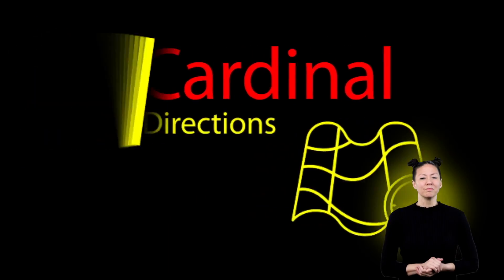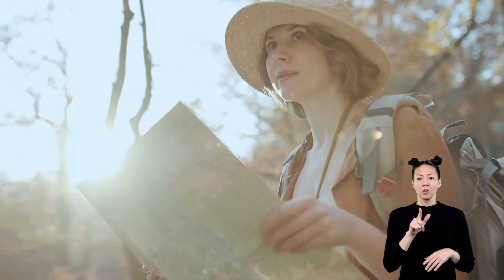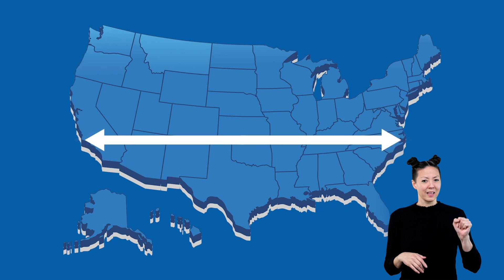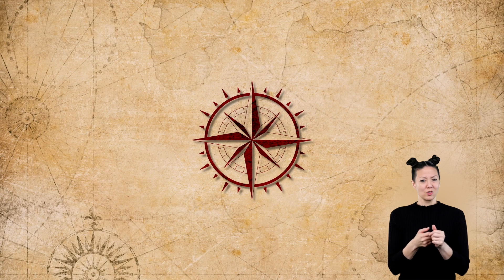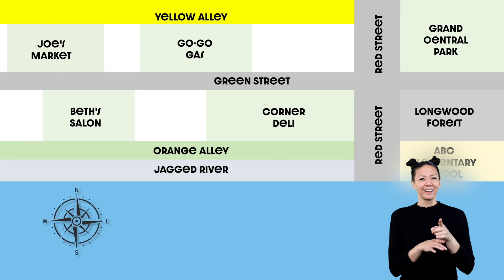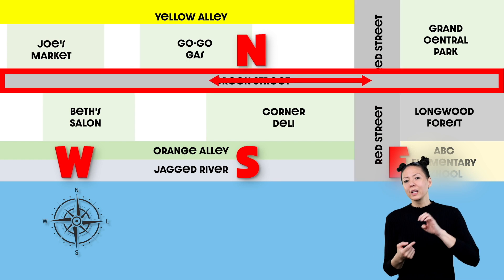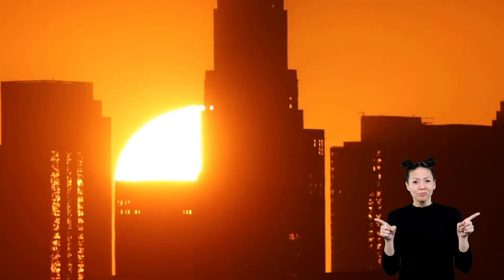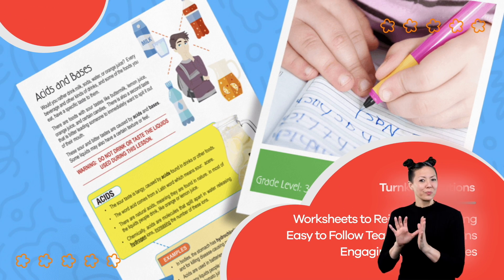ASL Cardinal Directions for Kids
What are Cardinal Directions?  In this video built as an introduction to kids we will learn all about the 4 Cardinal Directions which are: North, South, East, West. Each time you go somewhere, you travel or move in a direction, which is the course or path you move in. You might walk down the street and then turn right or left, later turn around and return home. You are moving in different directions throughout the day. In the same way, cars, airplanes, buses, trains, and other vehicles move in different directions too. However, instead of turning to the right or left, or traveling up or down the
street, there are special words used to name the directions a vehicle or person can travel.

There are four main directions or points called cardinal directions (sometimes cardinal points). The four points include north (N), east (E), south (S), and west (W). The direction words are found on maps, compasses, street signs, and in many other places. The cardinal directions help people travel from place to place. In this video you'll learn it all and even have a chance to practice what you learn at the end.

To enhance your child's learning we invite you to visit us to download a free 10-page lesson plan with cardinal directions worksheets, activities, and even more fun content.